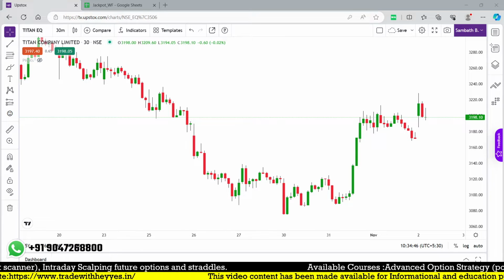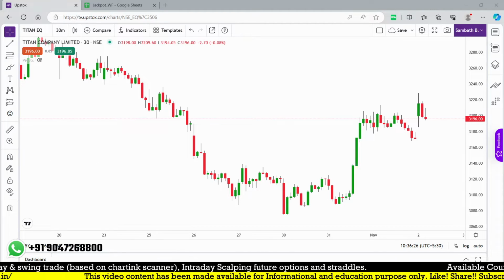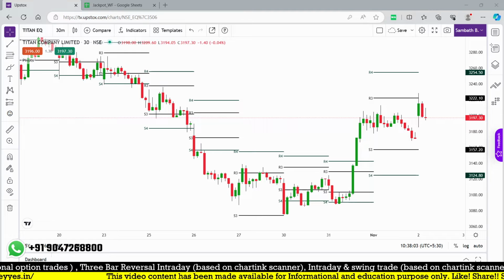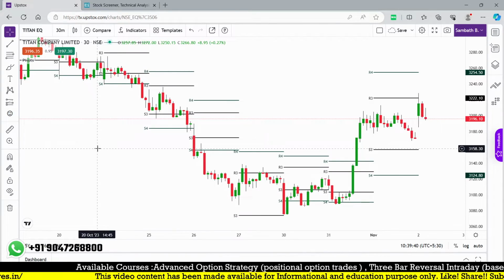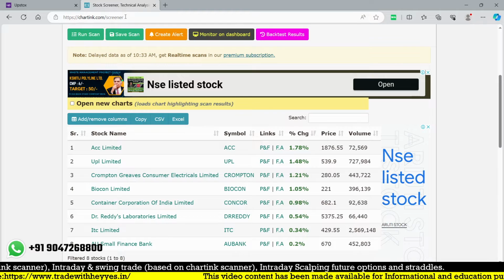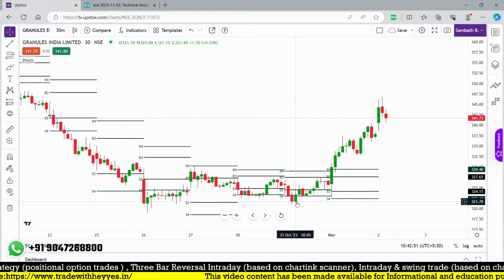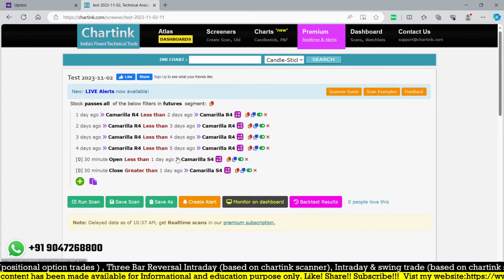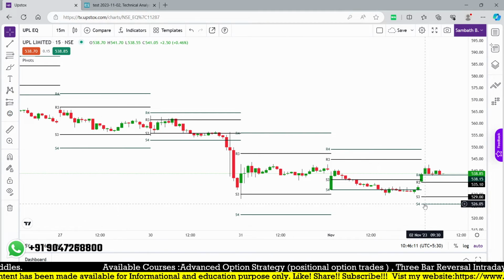Best Swing Trading Scanner 2023 on Chartink !!! 30 Minutes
Courses Available:
Best Swing Trading Scanner 2023 on Chartink !!!

Swing trading is a popular style of trading that involves holding stocks for a few days to a few weeks. It can be a great way to profit from short-term price movements, but it can be difficult to find the right stocks to trade.

That's where swing trading scanners come in. These scanners can scan thousands of stocks in seconds to find stocks that meet your specific criteria. This can save you a lot of time and effort, and help you to find more profitable trading opportunities.

In this video, we will review the best swing trading scanners in 2023, both free and paid. We will discuss the features of each scanner and show you how to use them to find swing trading opportunities.